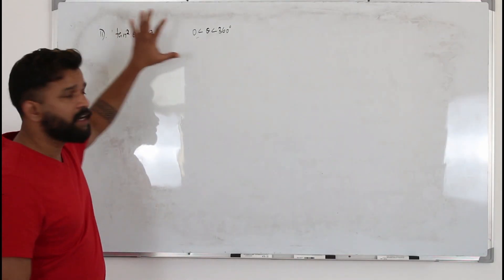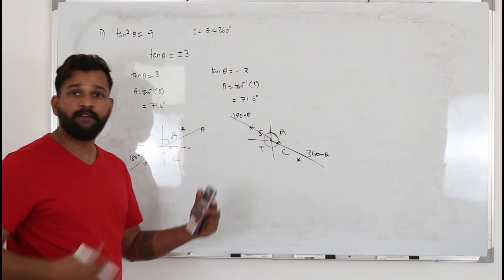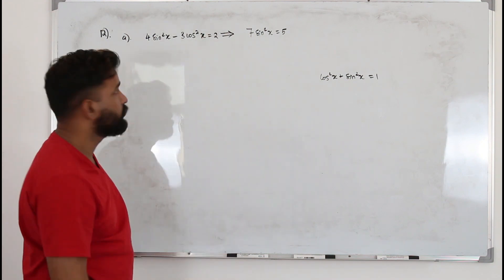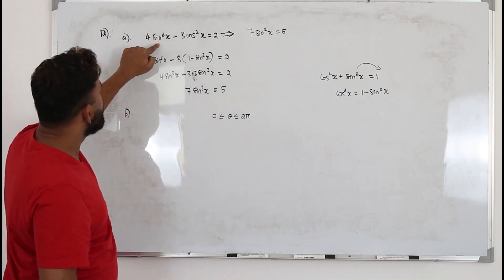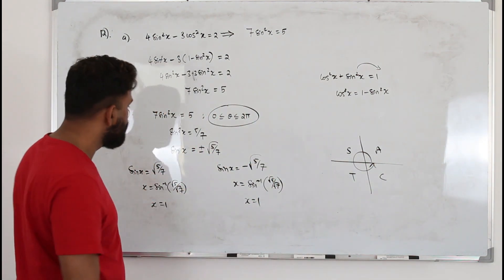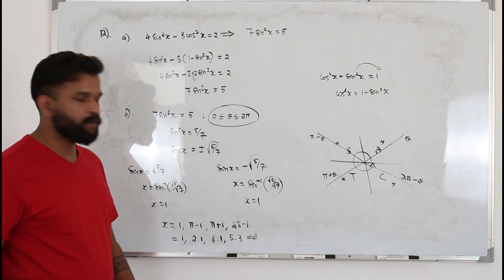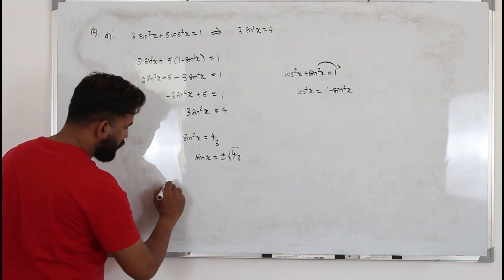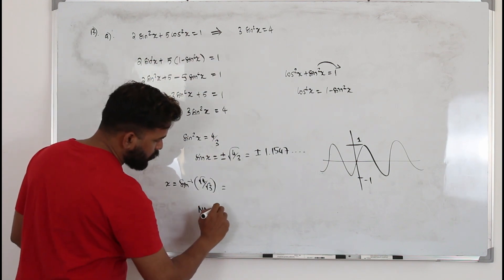P2/Chapter6: Trig. identities & eqns. | Ex.6D | Part2 | Pearson Edexcel Pure Mathematics2 | WMA12/01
This is a general revision video of exercise 6D (part2) from Chapter 6 (Trigonometric identities and equations) from Pure Mathematics 2 for the Pearson Edexcel IAL syllabus.

Currently taking tuitions for Pure math 1, 2, 3 & 4, Statistics S1,  IGCSE math, IB curriculum, Further pure maths fp1, fp2 & fp3, Decision mathematics, and any higher-level math.

Direct Bank Transfer:
Bank Name: Abu Dhabi Commercial Bank (ADCB bank)
Account Name: Baiju Vasudevan
Account Number: 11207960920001 (current account)
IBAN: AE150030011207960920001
SWIFT Code: ADCBAEAA